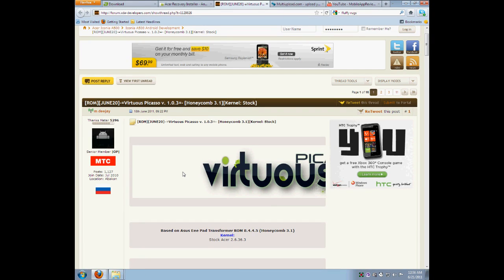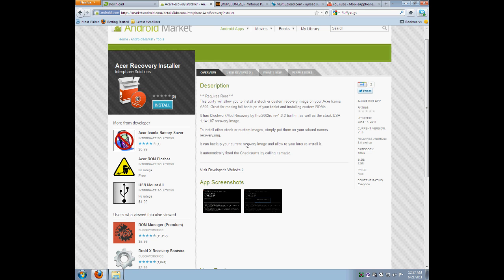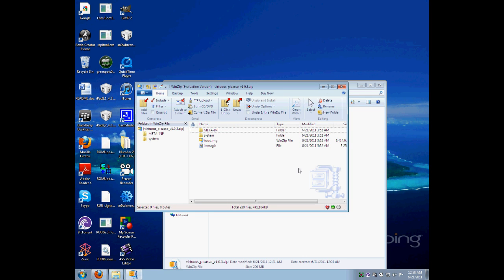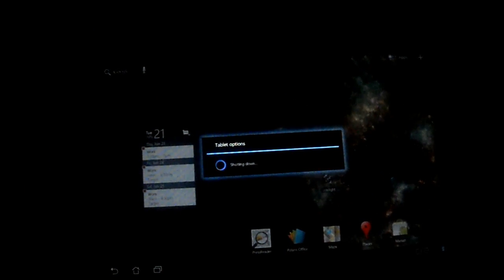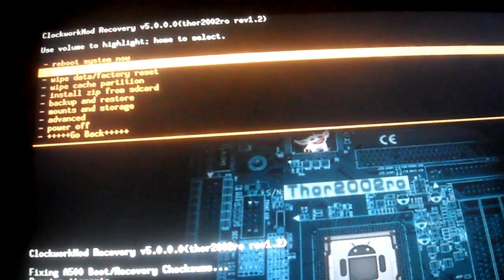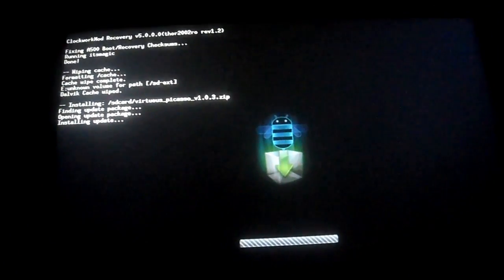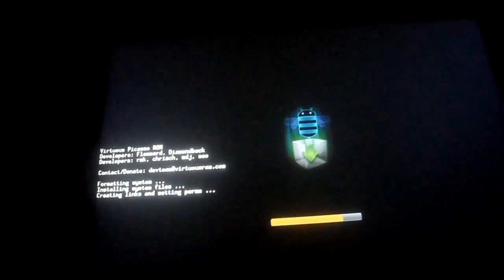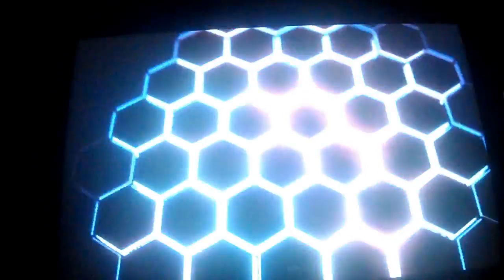[Tutorial] How to Flash Custom Rom On the Acer Iconia A500 (Virtuous Picasso)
This tutorial shows how to correctly flash your A500 with a custom rom using thor's Clockworkmod. The rom used is called Virtuous Picasso by m-deejay of xda-developers. Its based of the Asus EEE Pad Honeycomb 3.1 rom.

Thanks To: sc2k, m-deejay and thor2002ro